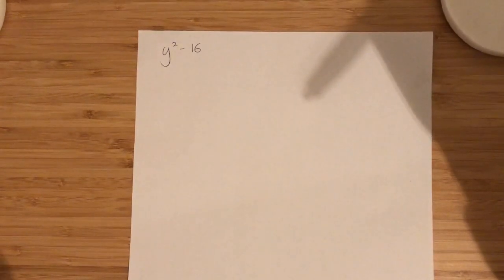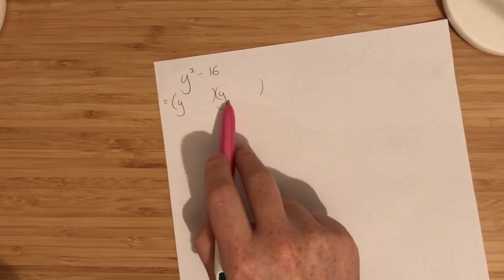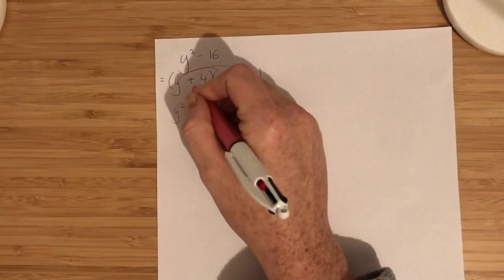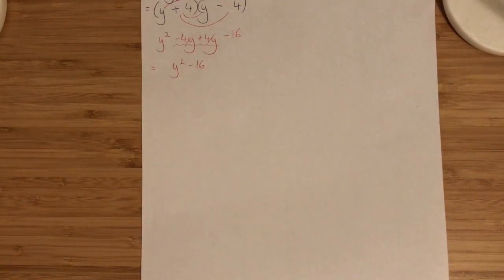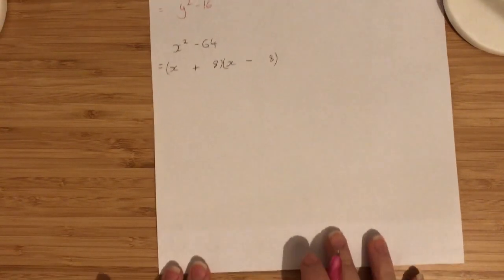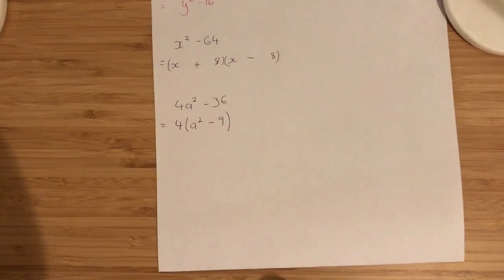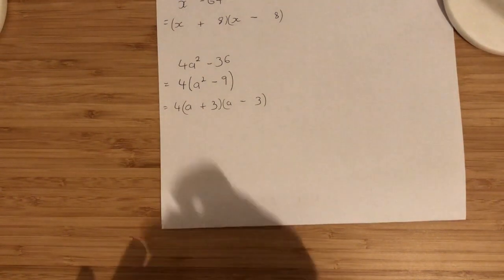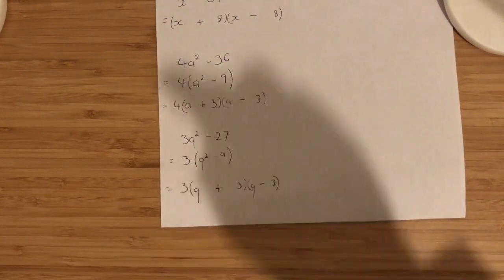Factorising - Difference of Two Squares